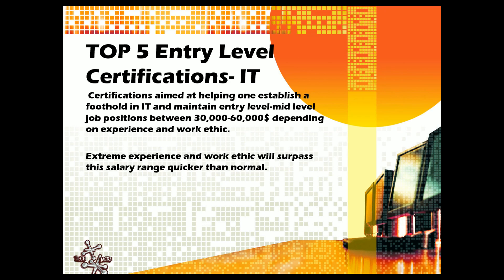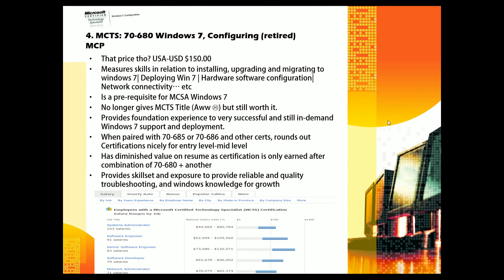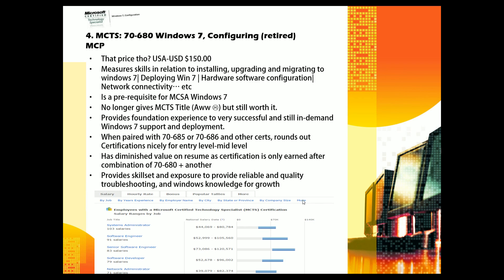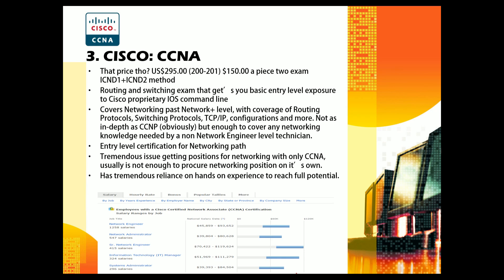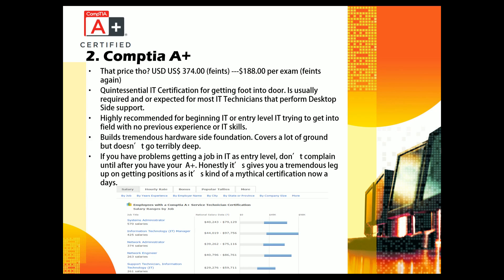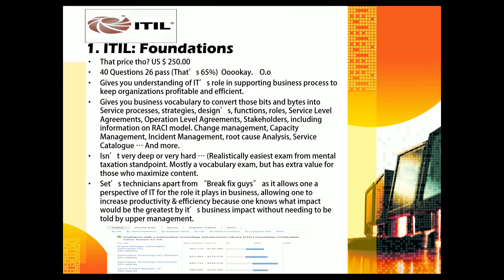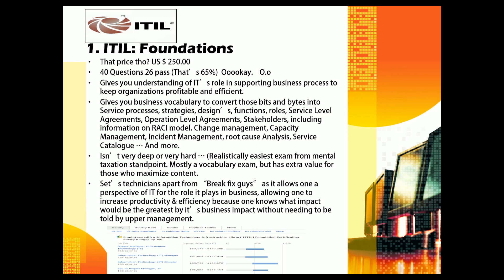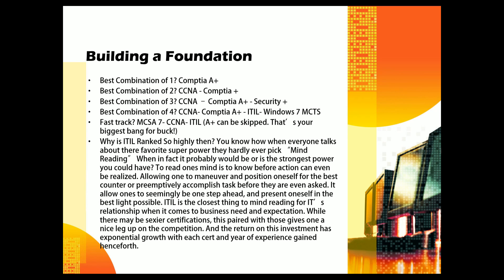IT Top 5 Entry Level Certifications (Regular Version)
This is the full video that details why I believe these certifications are the best to get for an entry level technician.